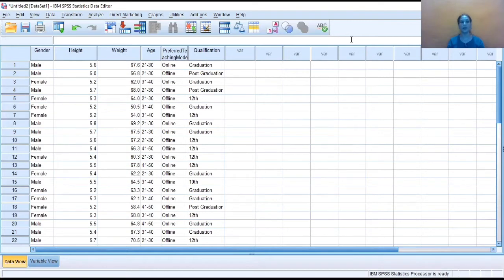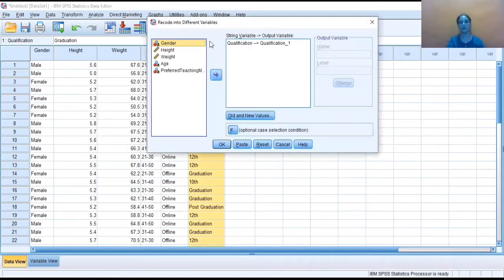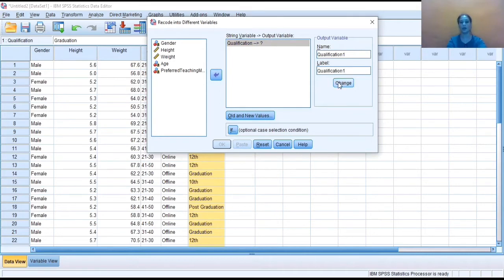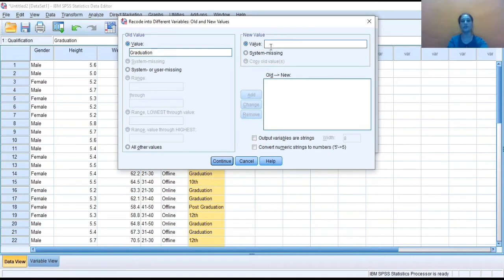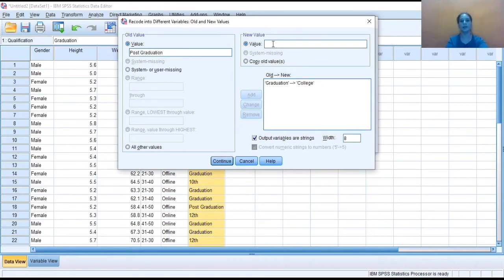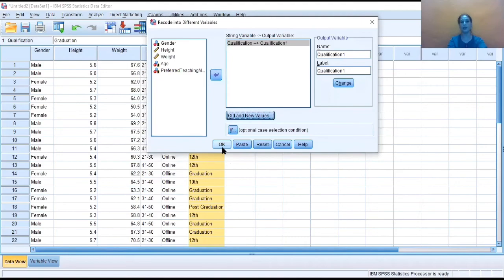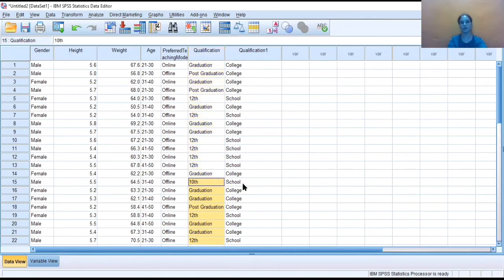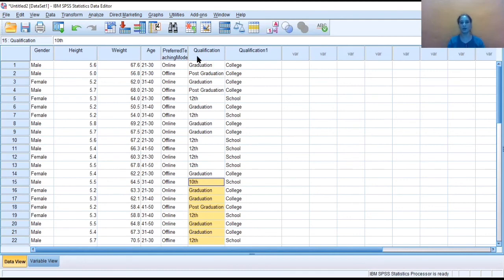How To Recode Variable In SPSS | SPSS Tutorials 5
Hii Friends,
This video will helo you to understand how can variable can transform into other variable. To do this process in SPSS following steps need to be performed:
1. Go to Transform menu
2. Select 'Recode into different variable'; a dialog box will appear
3. Firstly, give name and label (if you wish to) to new variable
4. Then press 'Old value' button; one more dialog box will appear
5. From left side list select value and type old value and at the right side type new value (coding) and then add
6. Perform step 5 for your desired recoding for categories in existing variable
7. Press Continue and then ok
8. SPSS output window will give you message that recoding is done

This way one can easily recode one variable into other.

Happy Learning :)